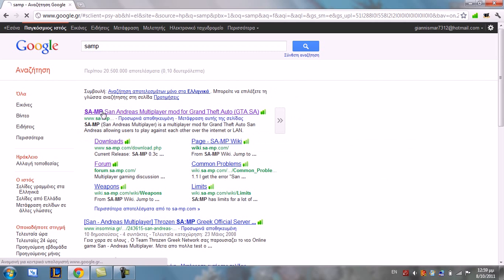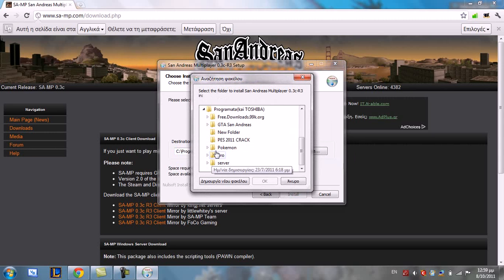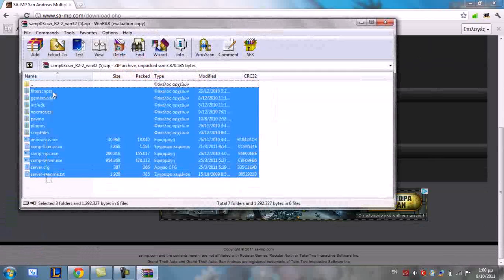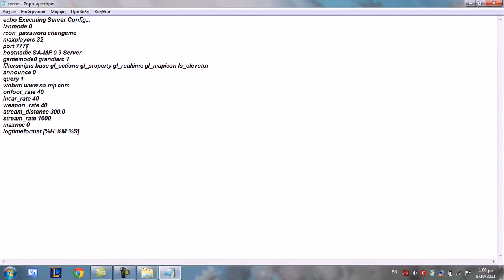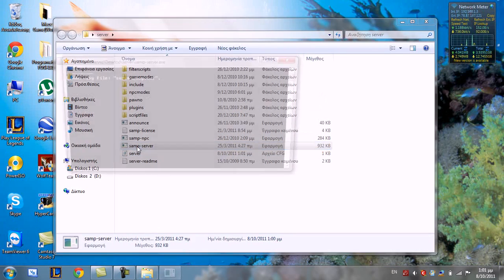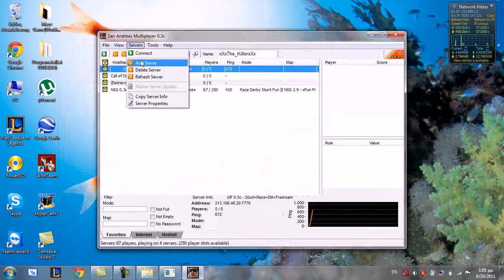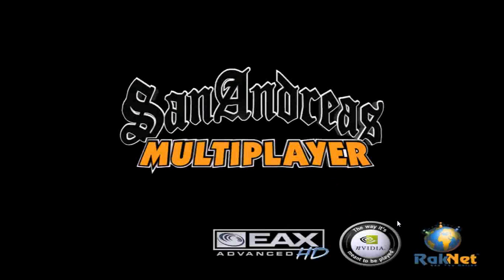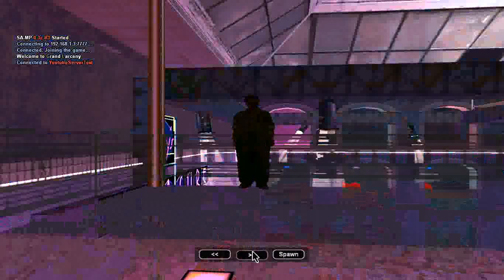How to make a SAMP Server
Thanks for watchig guys!